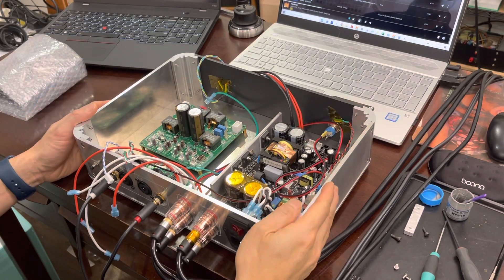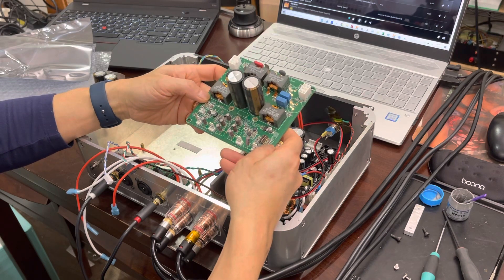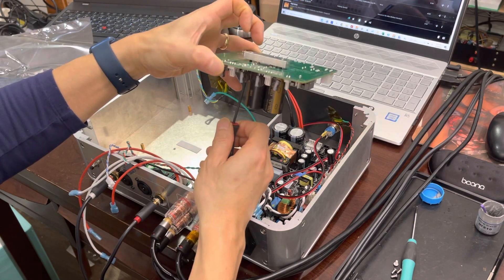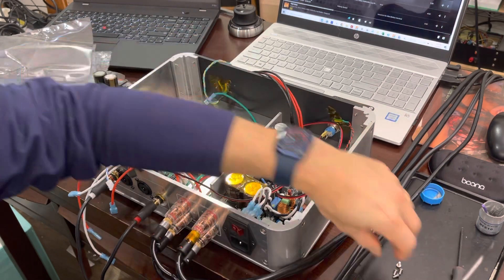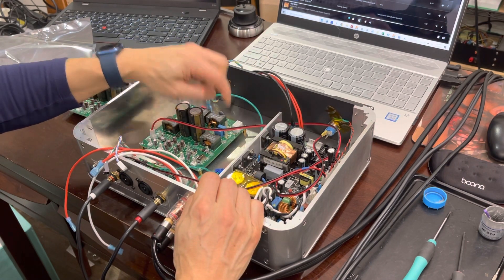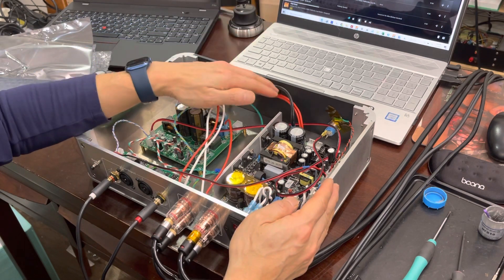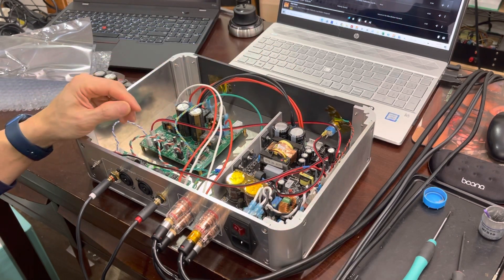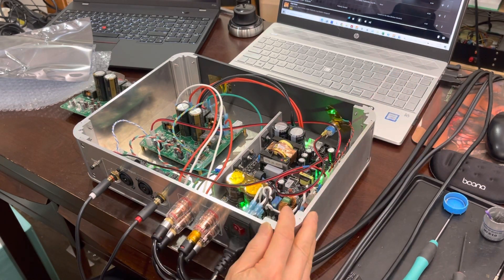Setting Up Your RTR TPA3255 Amp Module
I will show you how to setup your XRK Audio ready to run (RTR) TPA3255 amplifier module from my shop.  Everything from how to install the heatsink thermal block, setting the mode DIP switches, and connecting to your PSU, speakers, and audio input is demonstrated live as it happens on a brand new amp module.  This amp module is the same one that made the Warp-1 amp famous.

Let me know if you hAve any questions in the thread in my manufacturer’s forum on DIYA